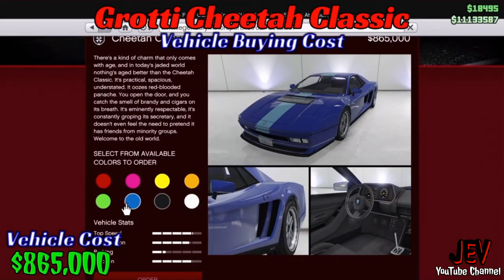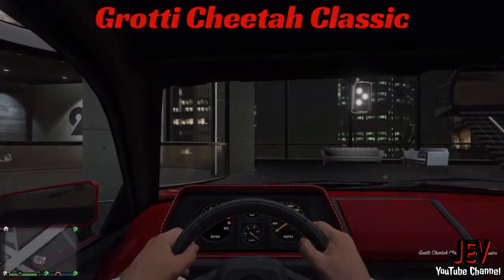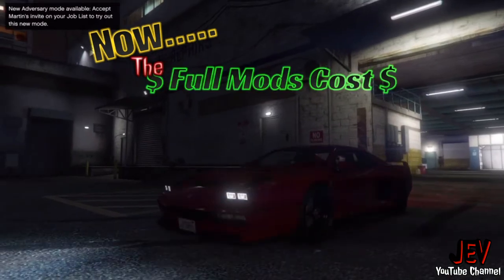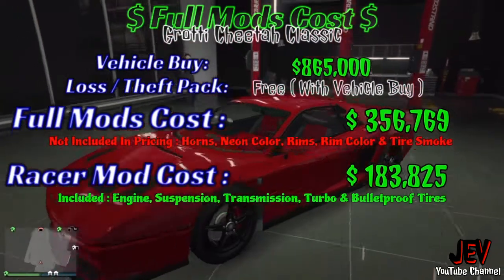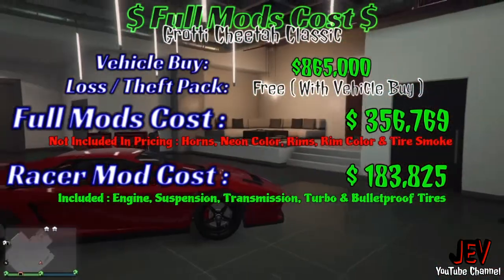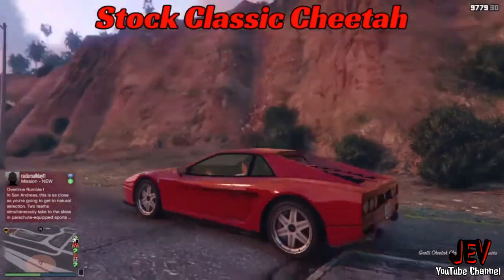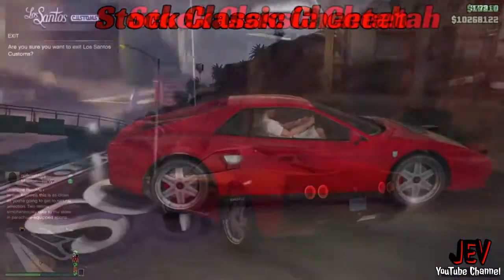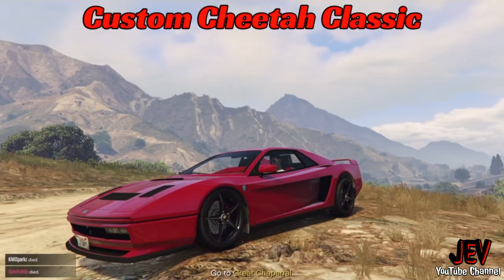GTA 5: Online Grotti Cheetah Classic Full Mod Cost & All Modification Showcase (Gunrunning DLC Cars)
All Vehicles In this Video are In my Rare Vehicles Spawn Playlist Links Here

JordanEmpireVideos YouTubeChannel Brings You Another GTA5Online Video. We Give You The New Gunrunning DLC Vehicles Grotti Cheetah Classic Full Mod Modification Showcase That Will Show Every Modification You Can Buy For The New Grotti Cheetah Classic. Also The Vehicles Full Mod Cost That Prices Every Top Modification You Can Buy For The Grotti Cheetah Classic. To Let You Know How Much Money / Cash You Will Need To Buy The Grotti Cheetah Classic and Fully Modify The Vehicle With All High End Modifications. The Grotti Cheetah Classic Fully Racer Mod Cost with Stock Cheetah Differences To The Modified Vehicle. We Let You Know If You Should Buy The Grotti Cheetah Classic or Is It A Waist Of Money. The Grotti Turismo Classic Vehicles Comparison to What Grotti Is Better. We Give You The Grotti Cheetah Classic Handling and Speed Information and Comparison. With The Grotti Cheetah Classic Vehicle Buy Cost at Legendary MotorSports Grotti Cheetah Classic Buy Price

Jordan Empire Videos Brings You Another GTA5Online FastCashMethods & RareVehicleSpawns. All The Jordan Empire Videos Are 100% Legit & Real Ways To Get Any RareVehicle From The RareDubsta2 , RareImponteDukes , RareBlistaCompact RareSaberTurbo , RareDominator , RareRuiner , RareVapidSandkingXL , RareSentinelXS & More. All RareVehicleSpawns are Updated and Tested To Date and Are still Working From JUNE 2017 and will Be Updated Every Month Or After any New GTA5OnlineDLC Or GTA5OnlineUpdates That Drop. We Also Bring You The Top10FastCashMethods , With GTA5OnlineEasyCashMaking. From The GTA 5 Online AdversaryModes , CEOWorkMissions , GangAttacks , StoreRobbery , RareVehicleSells, RareVehicleFarming & A Lot More. We Also Have The Great JEVFamily That Give Amazing GTA5OnlineHelp On AllConsoles Playstation4 , Xbox & PCGaming. We Are Exposing The GTA5OnlineVideos On YouTube That Give FakeRareVehicles CLICKBAITERS , GTA5VideoLiers & More @ JEVYouTubeChannel GTAGunRunning DLC Coming Soon and We need to Get our Money Right and Ready For the New DLC for the New DLC Vehicles, Cars, Bikes and Trucks also For the New DLC Content Missions and Other DLC Content to Come! So Check out the JEV Youtube Channel to Get 100% Real Fast Cash methods That Really Work Without Cheating, Glitching, Or Buying Shark Cards! GTA5 Online Has Many Ways to make Great GTA Money Online You have to Just Work for It. Run Missions, Adversary modes, Gang Attacks, and Most Important Sell Rare Vehicles for the Best and most Important Cash Making Method in GTA Online.
Jordan Empire Videos Brings You Another Fast Cash Method For Solo Cash or With Friends. We Give You The Best & Fastest GTA 5 Online Solo Cash Methods. With CEO Work Missions Walkthroughs. Showing The Method To Get Back To Back CEO Work Missions With No Cool Down Time. How To Get Rid Of And Have No Cool Down Timer. Best Method For The CEO Work Missions And The Missions Explained on How To Maximize The Cash Pay-Out For Sightseer & Headhunter Missions With Walkthroughs. Rare Vehicles Sells Between Missions To Get Extra Cash Money For May 2017. We Have No Money Glitches Or Cheating For GTA 5 Online Cash. All JEV LEGIT Cash Methods.